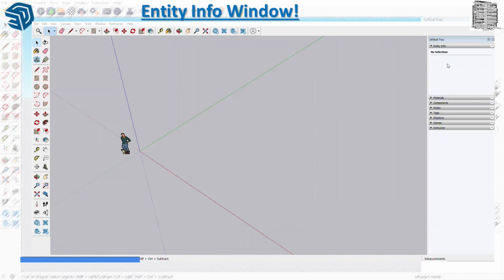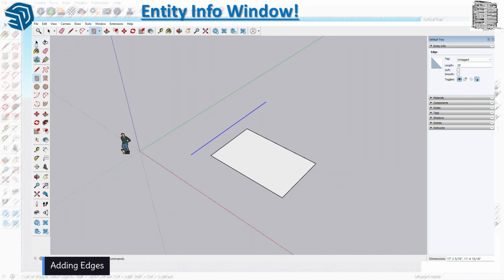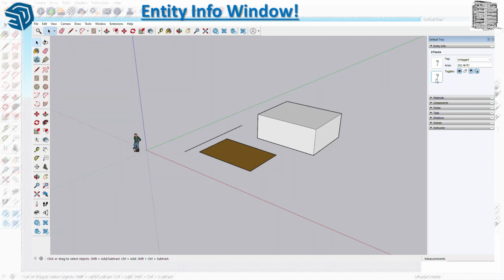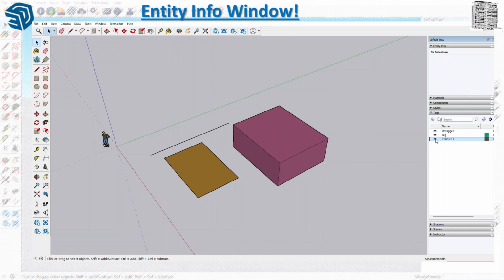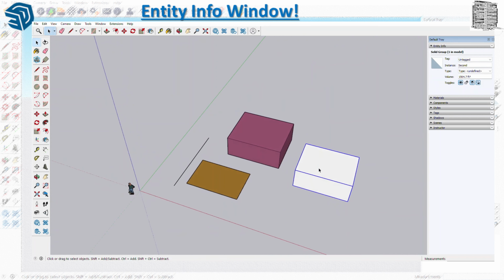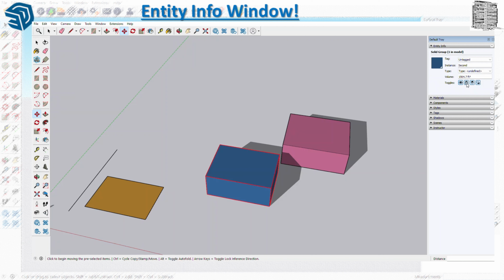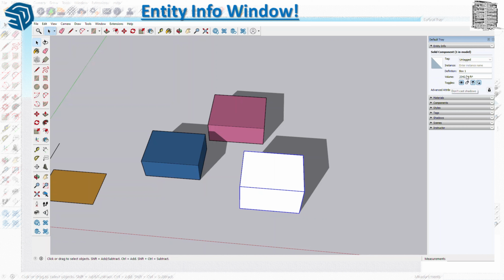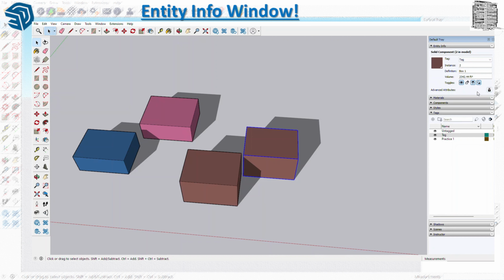SketchUp Entity Info Window EXPLAINED | Ultimate Guide for Group, Face, Component | BIM-VDC Tutorial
📌 Everything You Need to Know About SketchUp’s Entity Info Panel!
In this SketchUp BIM-VDC tutorial, we break down the Entity Info Window—a powerful tool that provides critical information and basic editing options for everything from edges, faces, groups, to components. Whether you're working with a clean mass model or complex geometry, Entity Info can boost your modeling precision.

🔍 Learn how to access and use data like layer (tag) assignment, area, shadows, and definition editing.

💡 In This Video:
00:00 - Intro
00:36 - What is the Entity Info Panel
00:59 - Edge or Line Properties
02:39 - Adding & Editing Edges
03:32 - Face or Surface Info
06:27 - Group Info Explained
09:33 - Shadows: Casting & Receiving
12:25 - Component Info & Customization

🛠️ Pro Tip: Understanding Entity Info is essential for managing model performance, object classification, and collaboration workflows.

🎁 Shop BIM gear here → BIM.DESTINATION Store